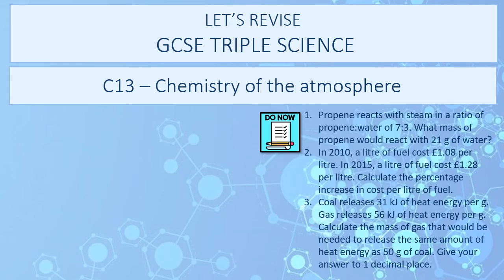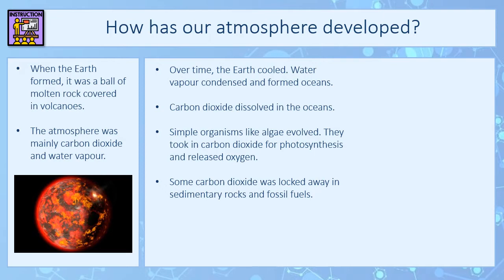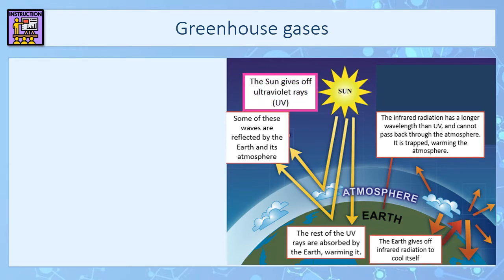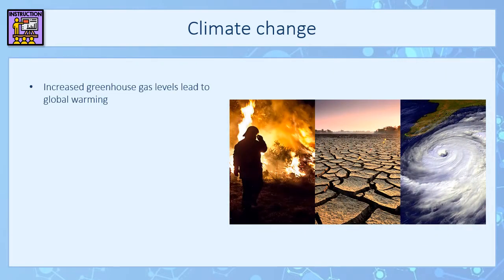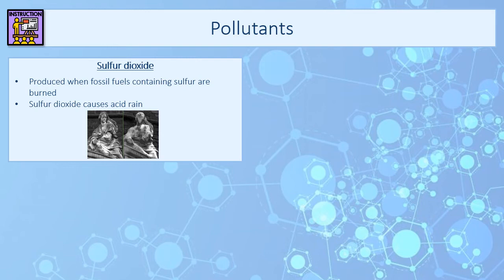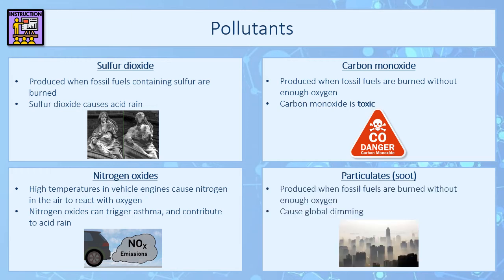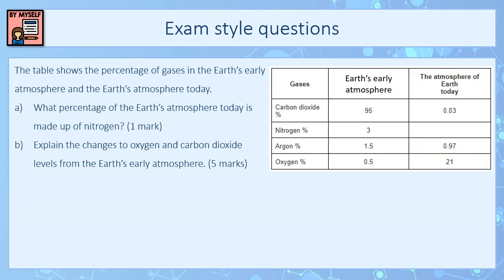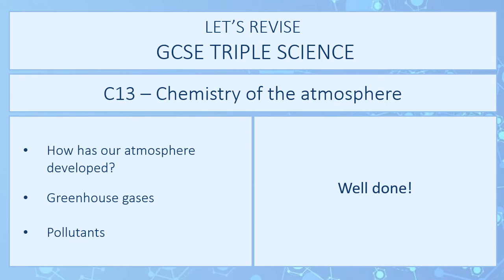Triple Science C12/C13 revision prep session 2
Prep session for C13